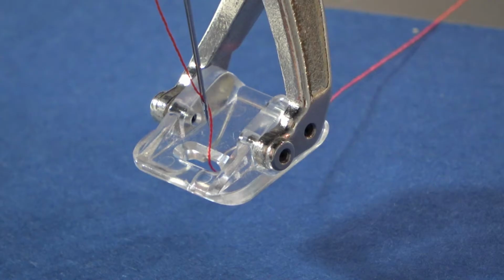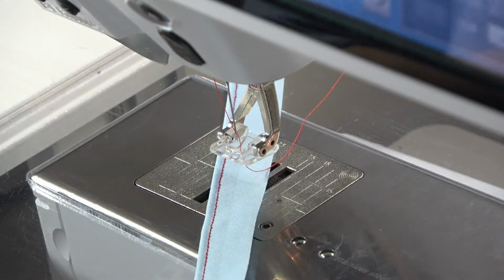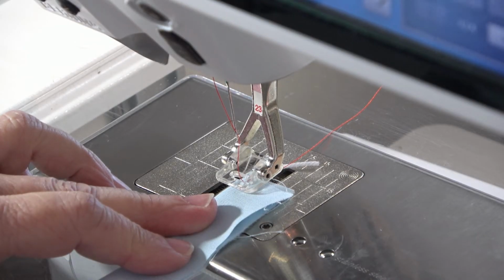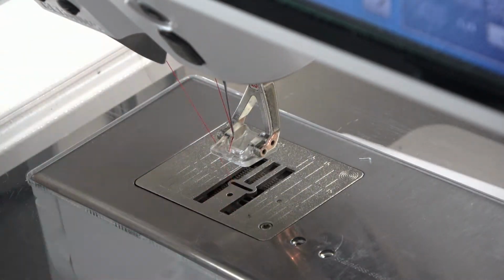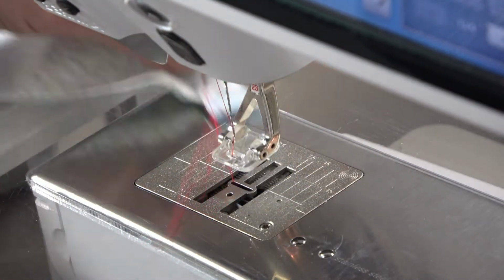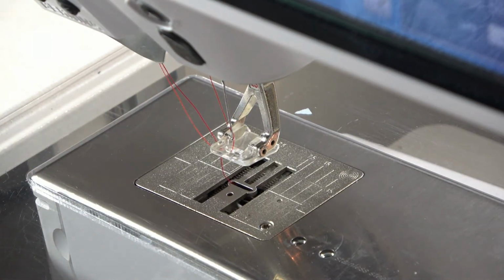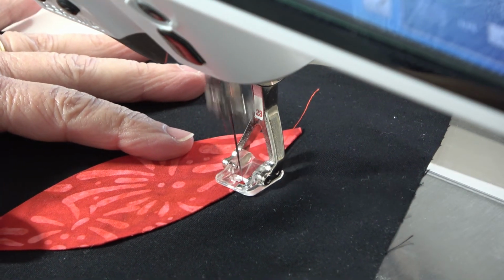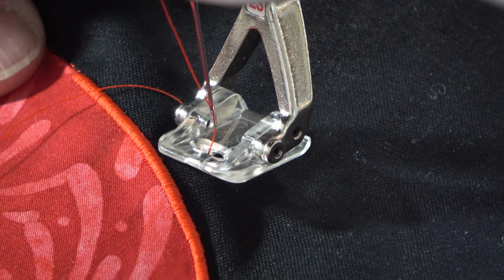Gina's Pro Tips - Bernina #23 Applique Foot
Enjoy this informative video about the best uses and pro tips when using the Bernina #23 Applique foot presented by Kathy Drew.
Appliqué foot #23 the appliqué expert
Ideal for appliquéing narrow buttonhole seams up to 2 mm wide
Simultaneous sewing of a reinforcing thread or ribbon
Smooth feeding, even with dense stitching
For 5.5 mm and 9 mm machines